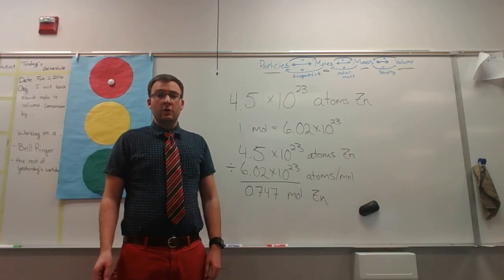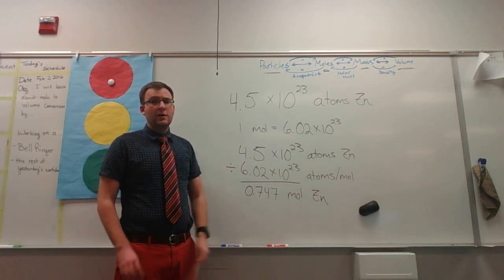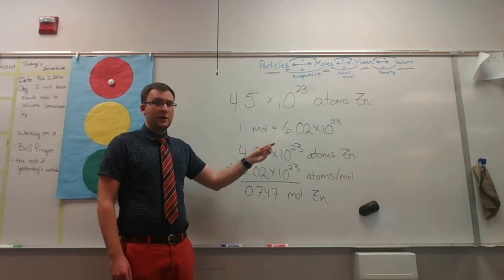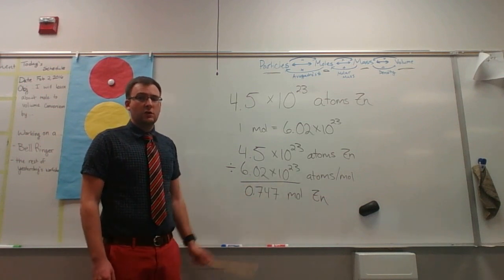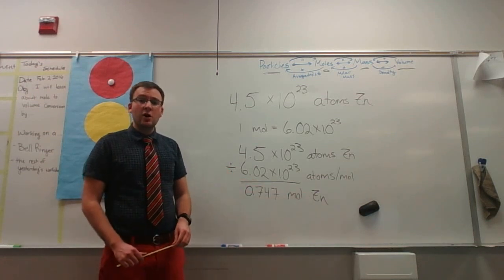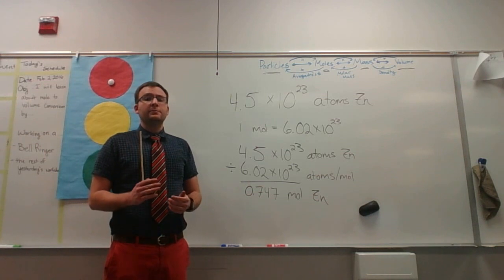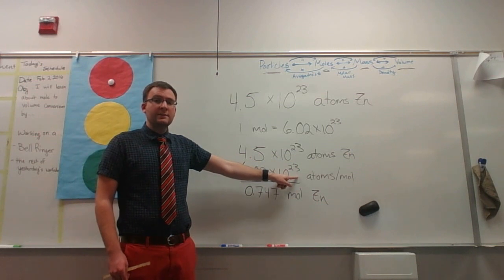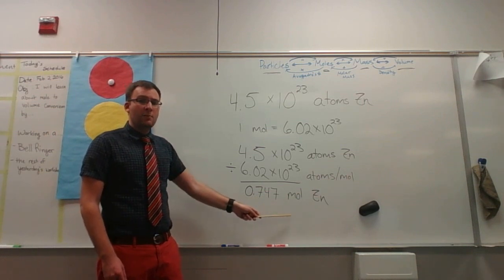How to Convert Between Particles and Moles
Using Avagadro's number, we can convert between particles and moles.
Sorry about the sound. I don't know why it keeps cutting out.